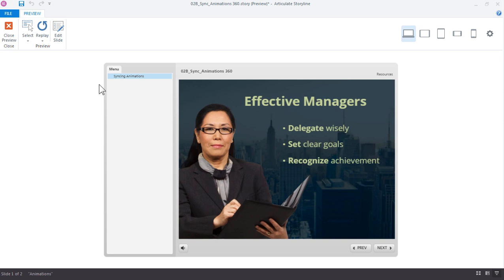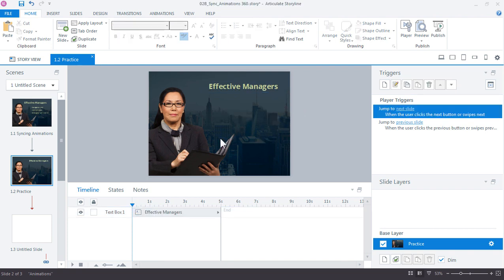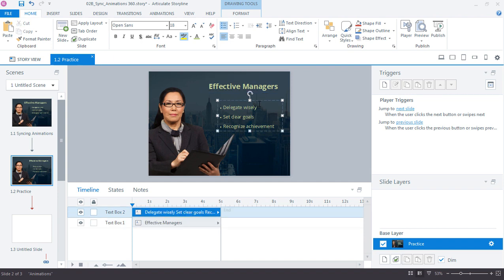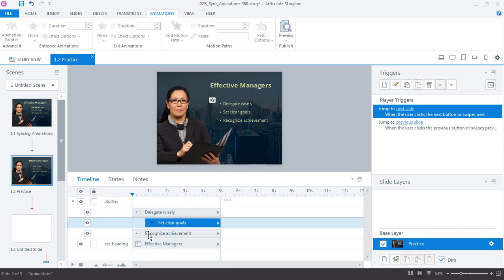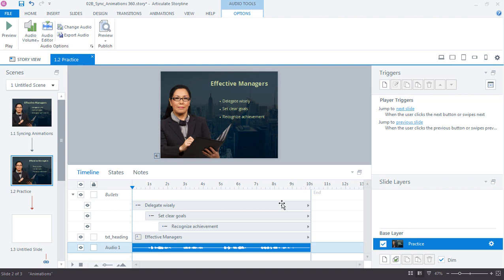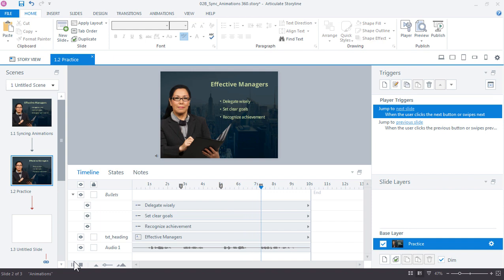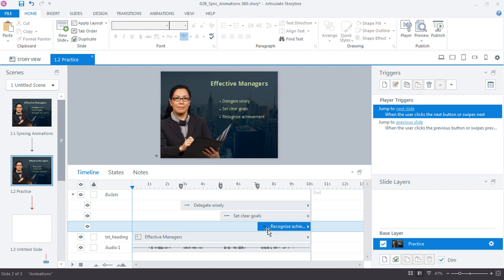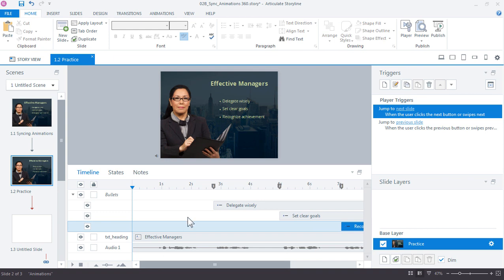Articulate Storyline 360: Syncing Animations with Audio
In this tutorial, you’ll add animations and synchronize them with audio in Storyline 360.